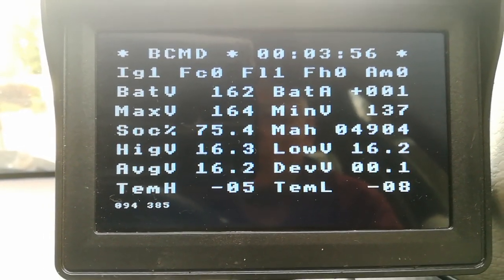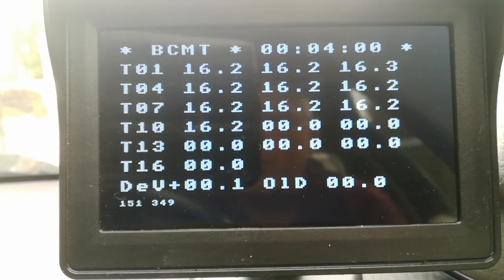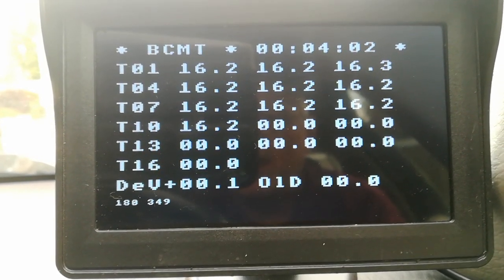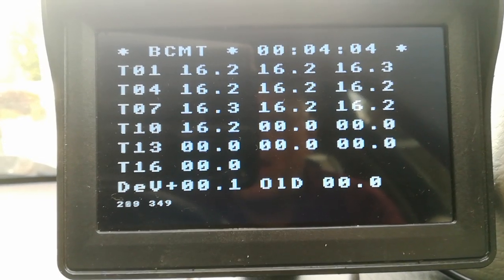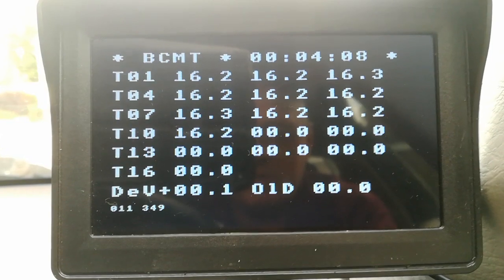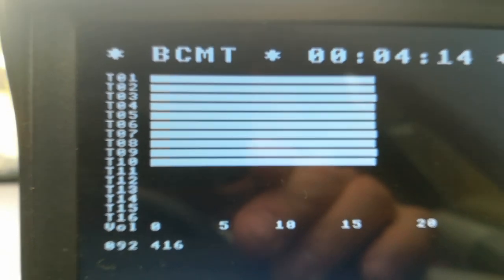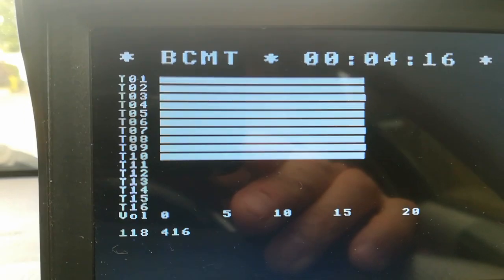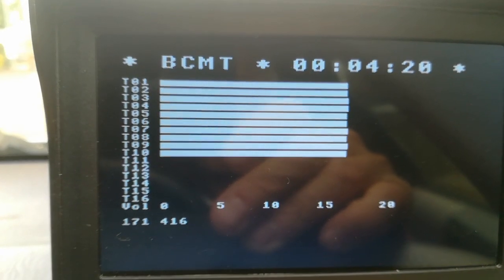BCM Replacer Bar Graphs working in the car.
Showing voltage tap graphs operating in the car.